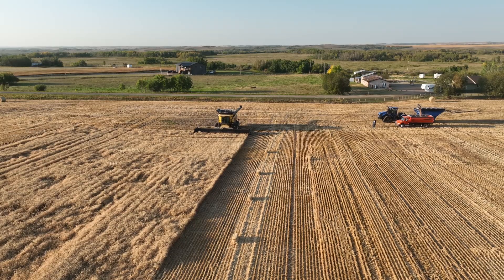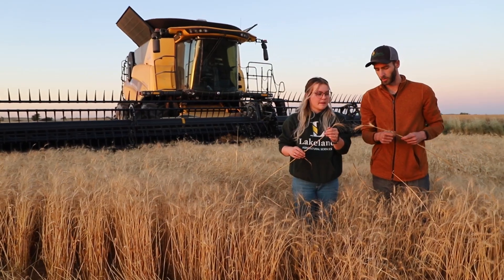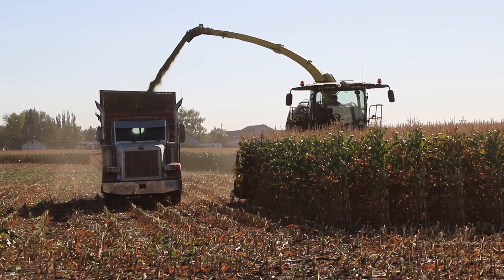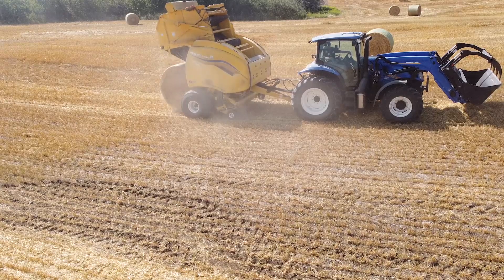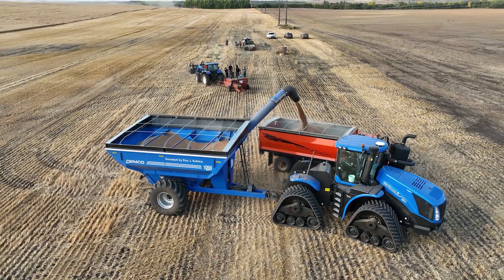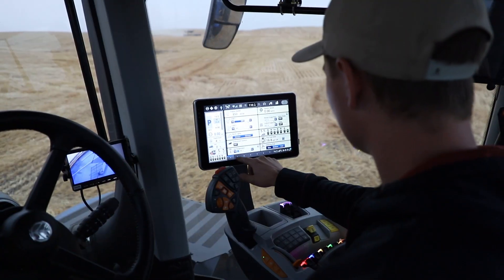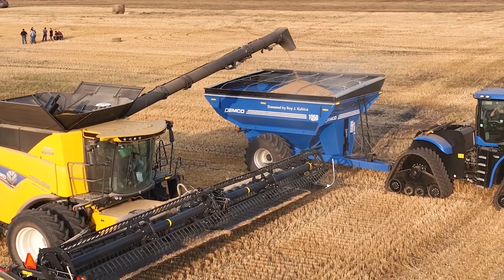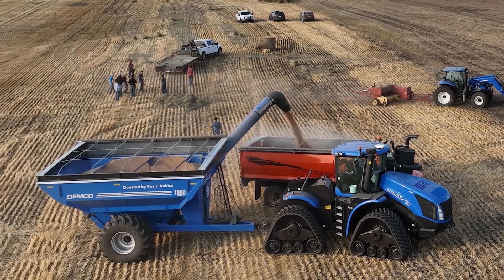CropTechnology Harvest | Lakeland College Canada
Lakeland College Agricultural Science students wrapped up harvest on Oct 16, 2022. Our 2nd year Crop Technology diploma students have the option of joining our on-campus student-managed farm (smf) team - powered by New Holland.

About Lakeland College:
Established in 1913, Lakeland College is home to hands-on learning like you've never seen. Our students learn in real-world scenarios, alongside expert faculty and inquisitive peers who are committed to hands-on, collaborative learning. to learn more.